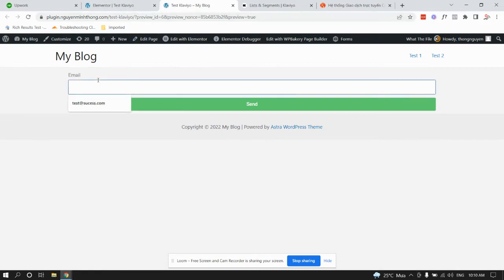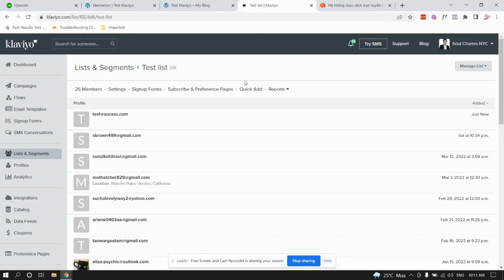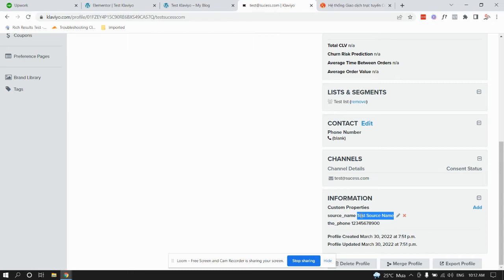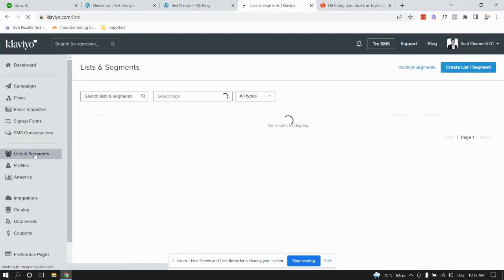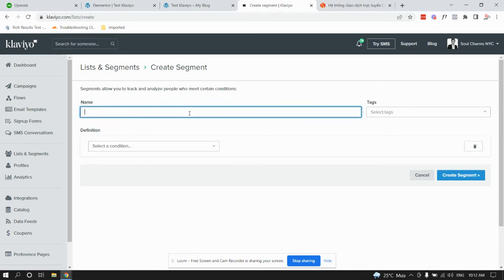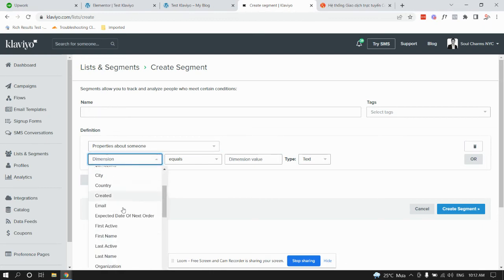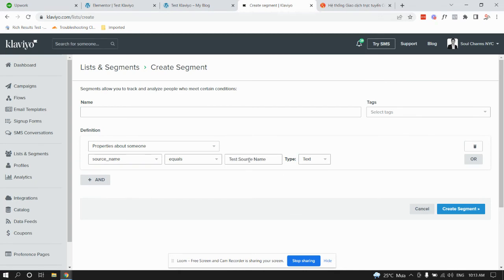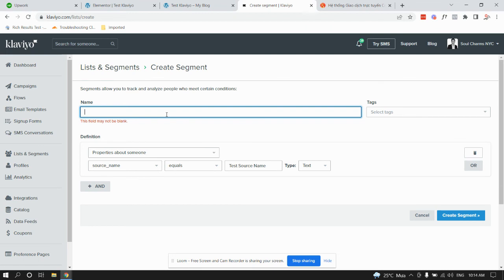Klaviyo for Elementor Source name guide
In this video i will show you: How to use the "Source Name" setting in my "Klaviyo for Elementor pro" plugin